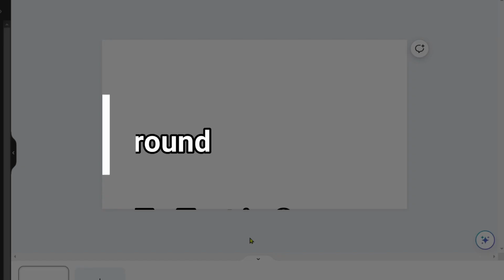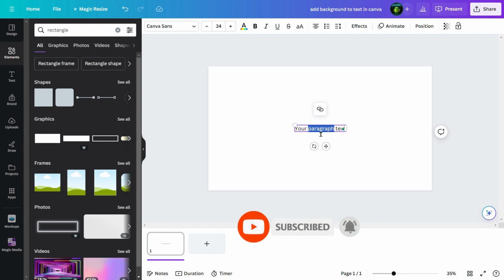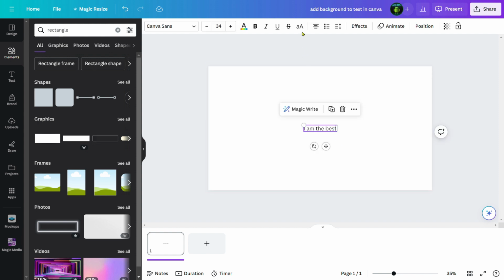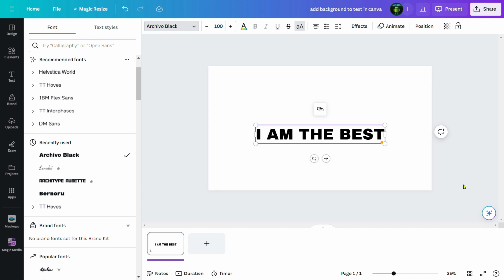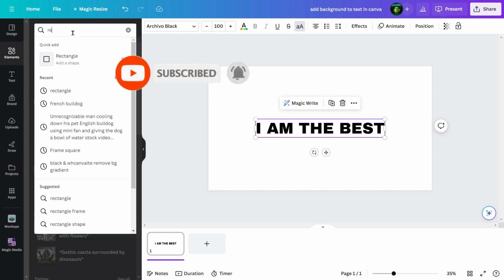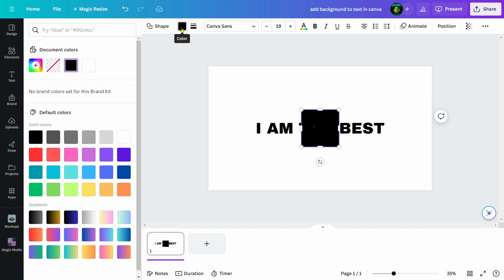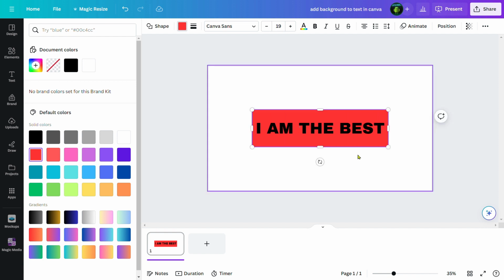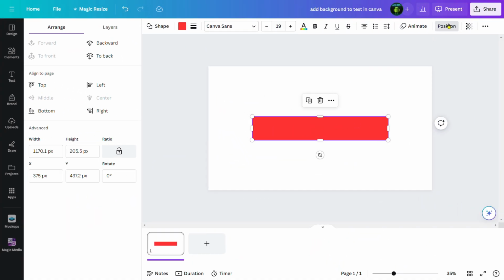How to Add Background to Text in Canva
This video talks about how to add background to text in canva. So, make sure you watch the video till the end and learn the exact steps.

👉 Explore more!